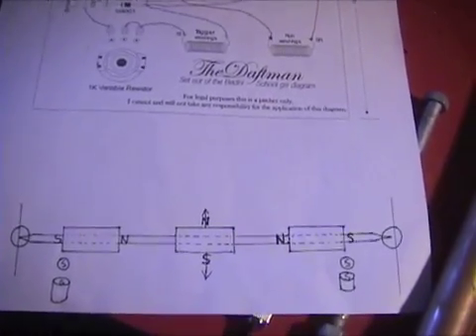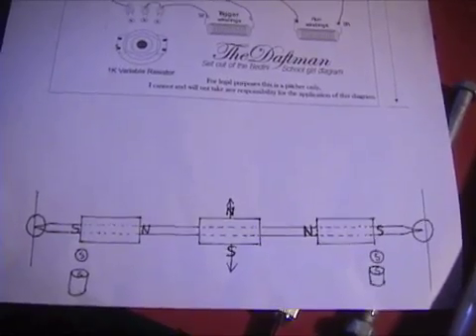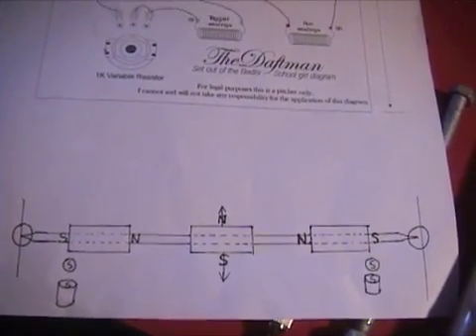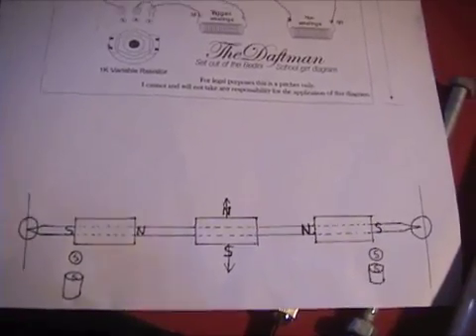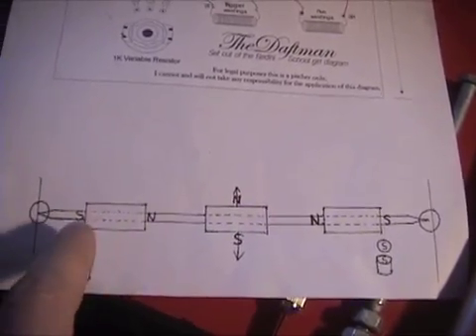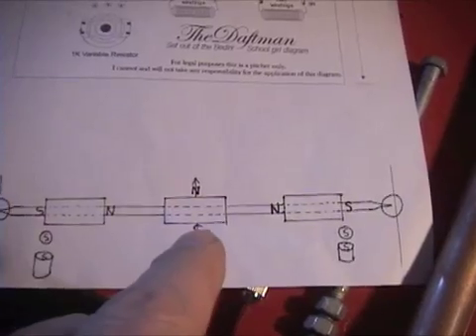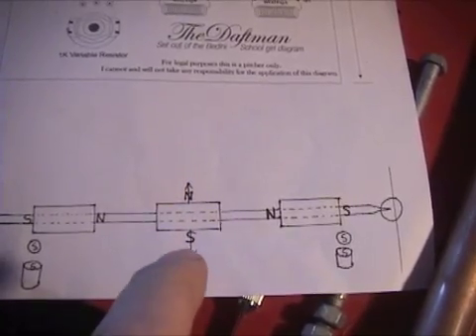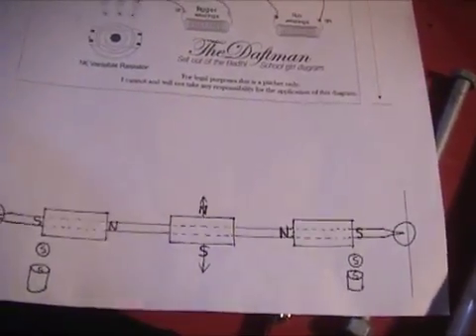Lenz's Law demonstration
Lenz's Law demonstration using a small bedini magnetic motor Axily magnetised magnets have no effect on aluminum or copper (non magnetic metals) but a fast rotating diametrically magnetised neodiminum magnet on the armature causes a very strong magnetic drag on the armature. This is because of the effects of Lenz's Law, wherein there is an electrical potential induced in a non magnetic material which is causing a magnetic field to attract the magnetic field surrounding the diametrically magnetised neo! This effect is in direct accordance with the physics of induction. A magnetic flux would be induced in the copper windings of a field coil which has been exposed to a magnetic field. The field expansion and collapse cutting thru the windings and inducing an electrical potential in the coil windings, like in an electric motor.